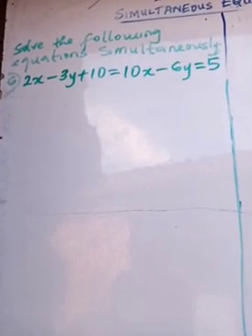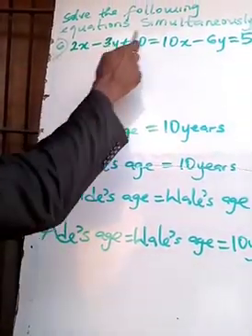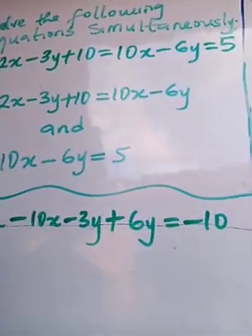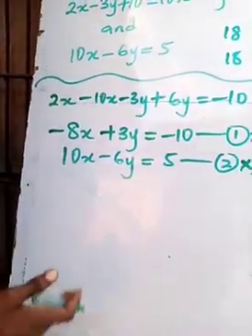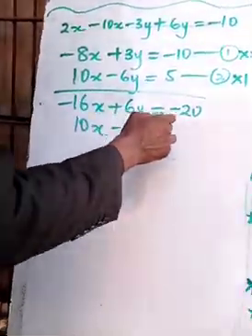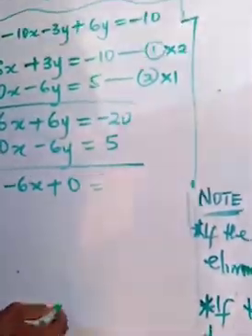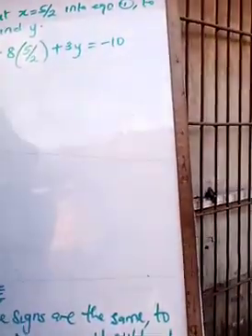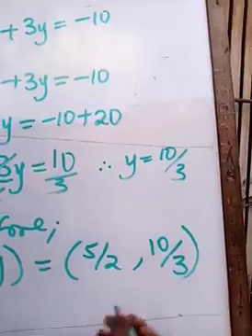Bash Academy Simultaneous Equation 6